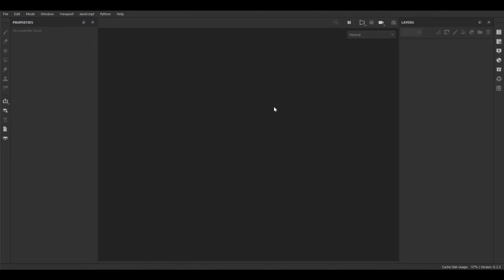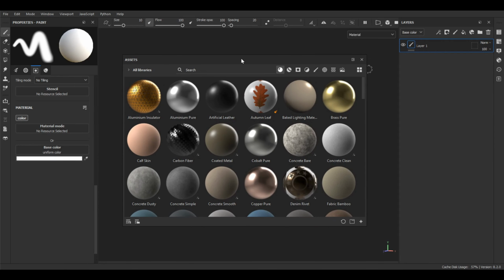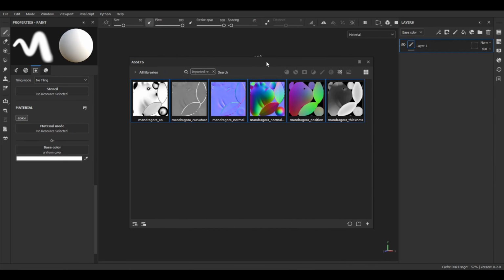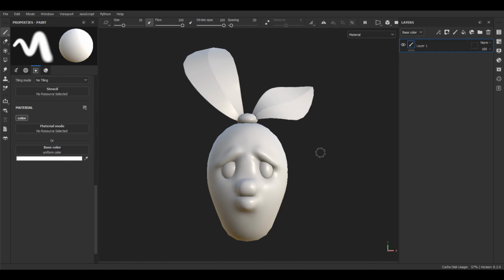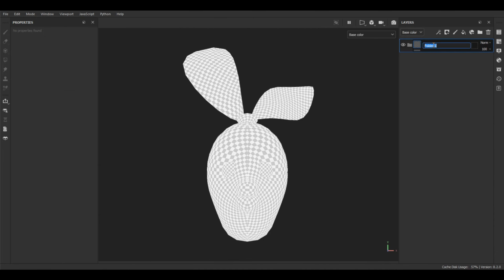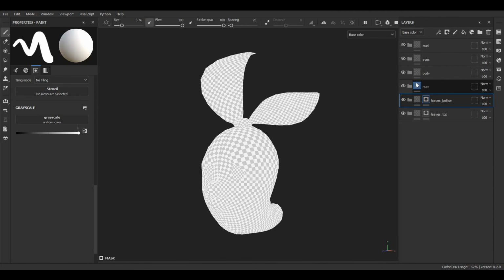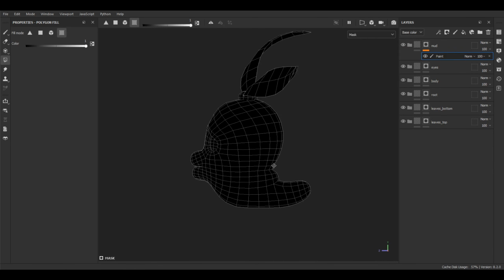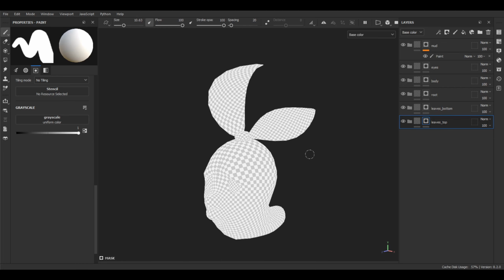Handpaint Texturing in Substance Painter ┃ Part 2 - Scene Setup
Scene Setup video for Complete Character Handpaint Texturing Course in Substance Painter

Chapters:
00:00 remove unnecessary channels
00:44 import baked maps
02:04 base color view mode
02:34 create material folders